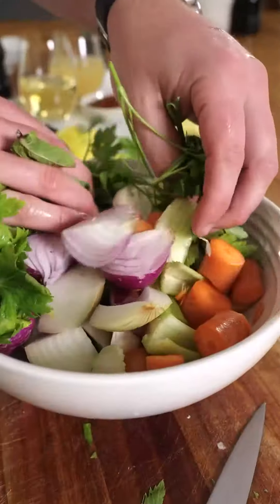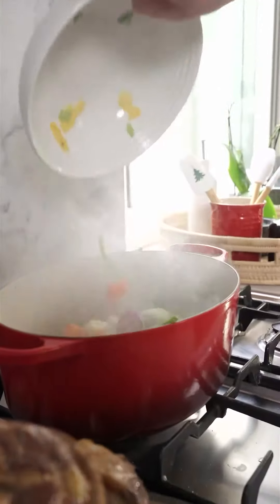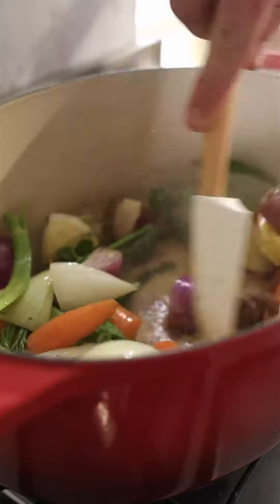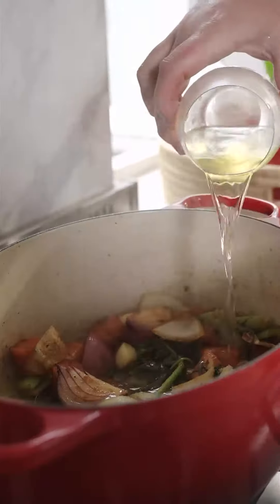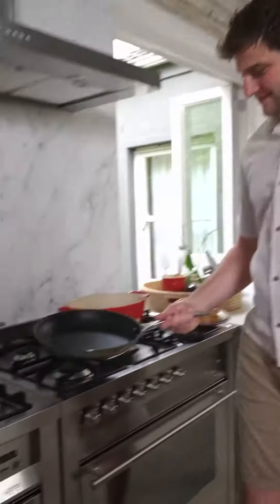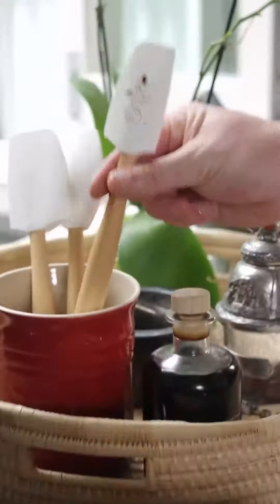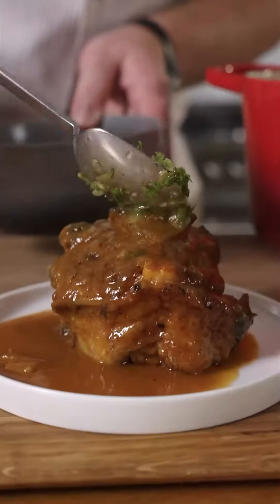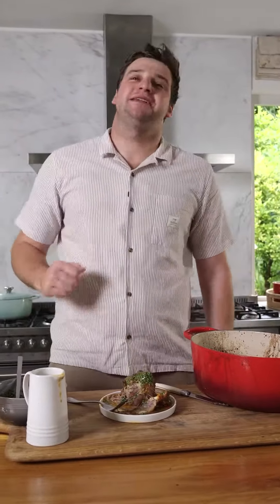Fork-tender Braised Lamb Neck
This fork-tender Braised Lamb Neck, served with Mint Caper Lemon Salsa, is everything you could want from a luxurious Christmas feast and more. Make it the focal point of your festive spread in our oven-to-table Cast Iron.